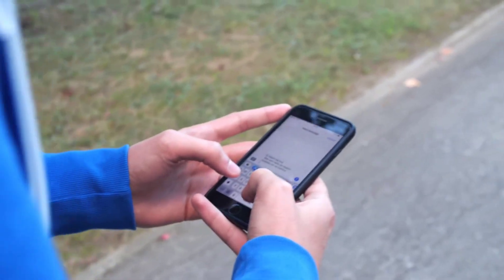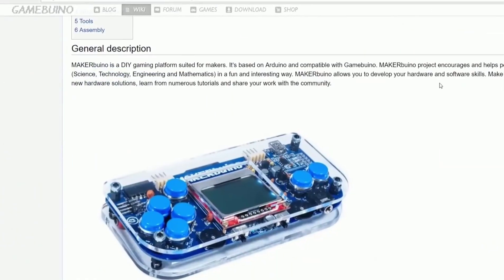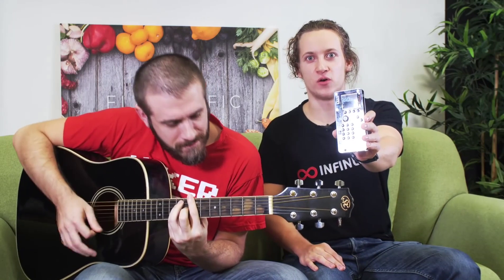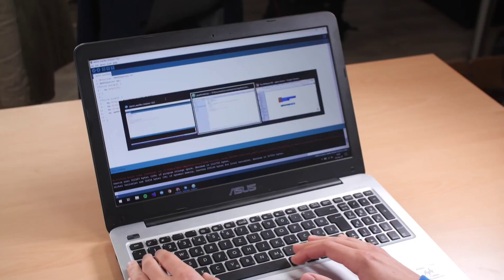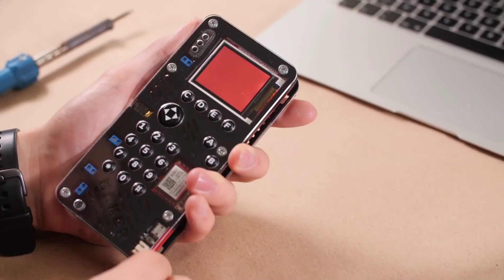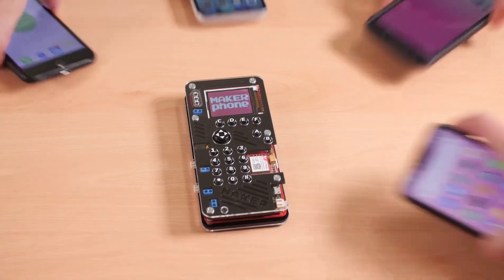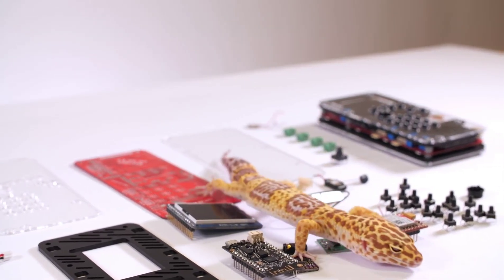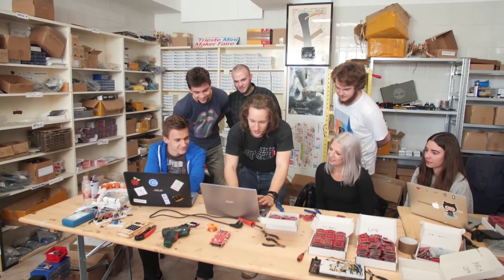Build Your Own Phone with MAKERphone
Last year we reported about the MAKERbuino, which is a DIY gaming console. After the success of their previous project, the same team is now back to bring you the MAKERphone. If you get the phone, you can build a fully functional phone.

You can learn and practice coding, make simple games and apps for it with Python and other programs in Arduino. As the device is also “naked” tech, you can design a case yourself or even 3D-print a housing.

Editorial notice: We have received this material along with the permission to use it from CircuitMess.